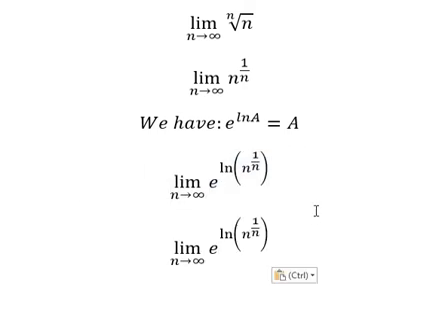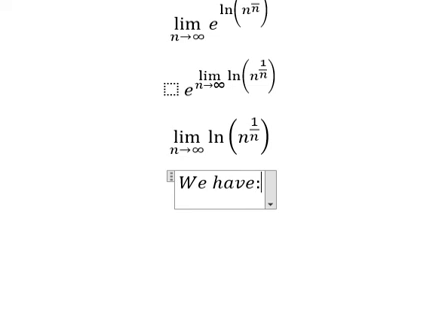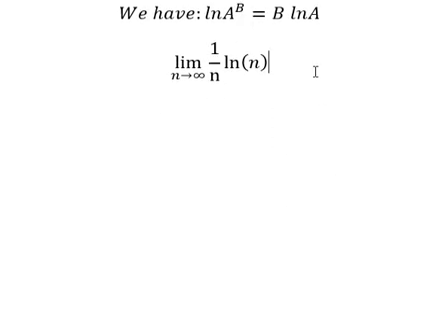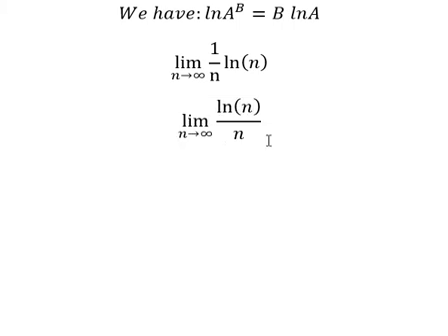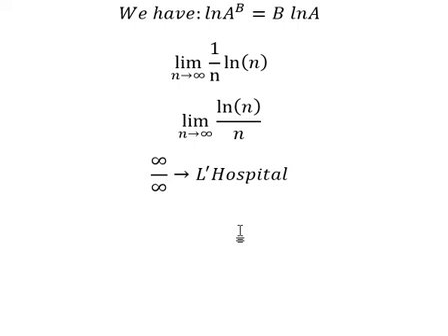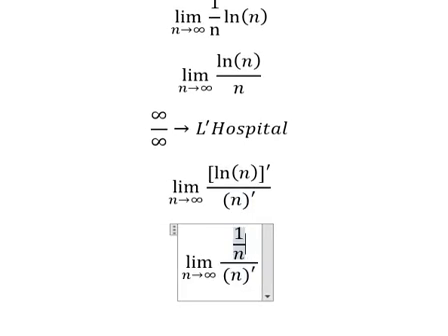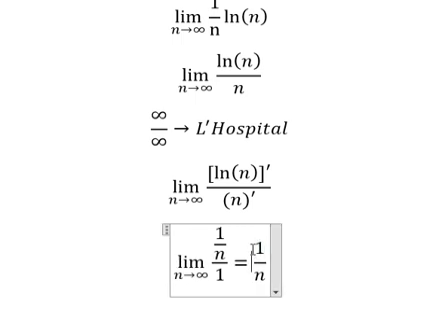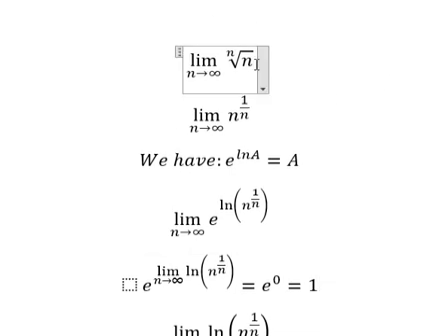Calculus Help: Find the limits: lim (n→∞)⁡ ^n√(n) or lim (n→∞)⁡ n^(1/n) - Techniques - L'Hospital